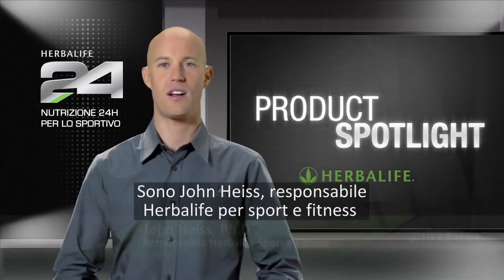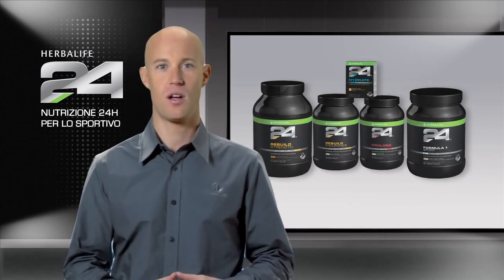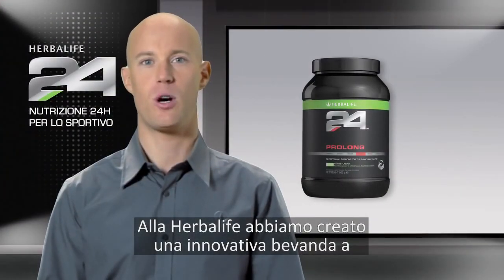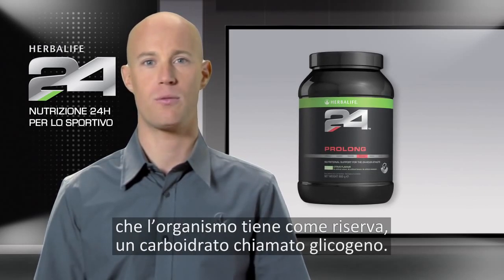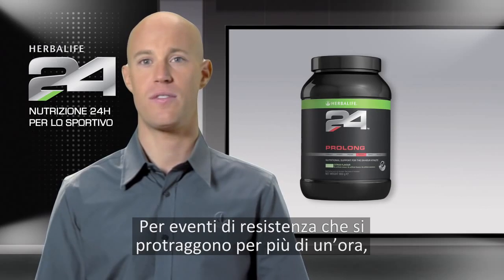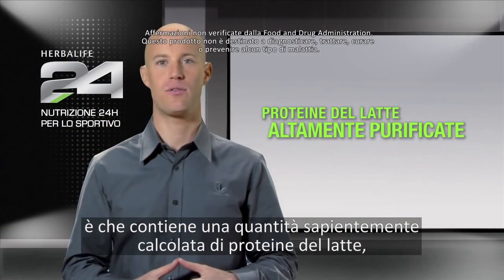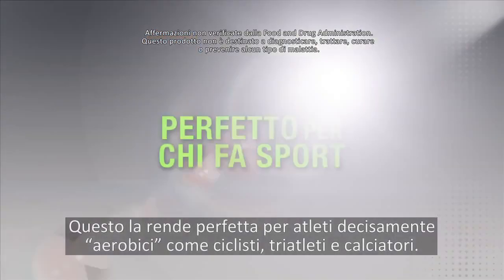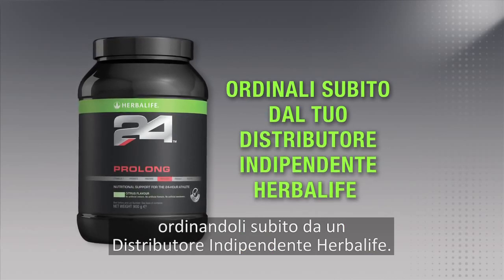Herbalife24 Prolong (Italia)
ohn Heiss, Ph. D., responsabile sport e fitness, parla di Herbalife24 Prolong. Herbalife24 è una linea completa di prodotti ideati per soddisfare le esigenze nutrizionali degli atleti 24 ore...

Vuoi acquisire alcuni dei nostri prodotti nutrizionali ? Sono davvero meraviglioso !

O vuoi diventare un Distributore Indipendente Herbalife , raggiungere la libertà finanziaria che hai sempre sognato .

Viaggi, formazione internazionale , bonus , siamo in oltre 90 paesi per oltre 30 anni.

Si vede che lavora orari untethered o quelle capi fastidiosi o semplicemente guadagnare denaro extra nel tempo libero , senza trascurare quello che fai , casalinghe , insegnanti ( come ) , gli infermieri , i medici , tutte le persone che desiderano migliorare la loro situazione economica e migliore è che non è necessario alcuna esperienza per farlo è facile e semplice . Come grandi datori di lavoro che dicono che chi non risica non rosica .

Provatelo vi aspettate ! e non ve ne pentirete! Contattaci subito! Non importa dove nel mondo si sono !

Chiedete promozioni mensili nel tuo paese !
Guardaci su YouTube : canal Herbalatinos
Su Twitter : @uneteaherbalife .